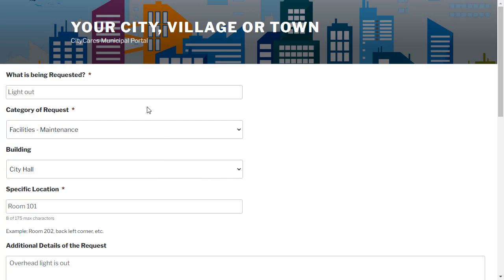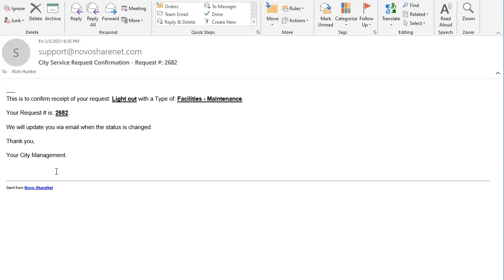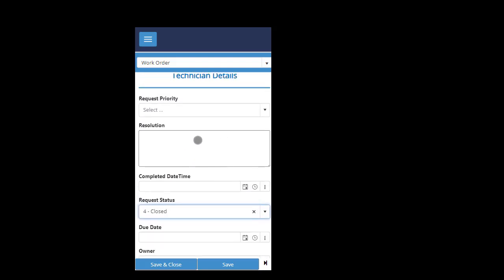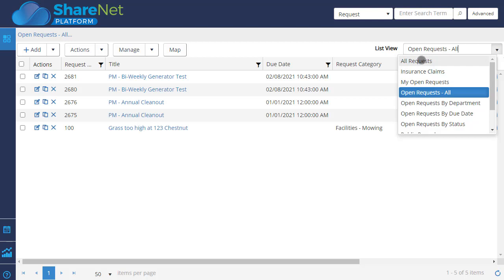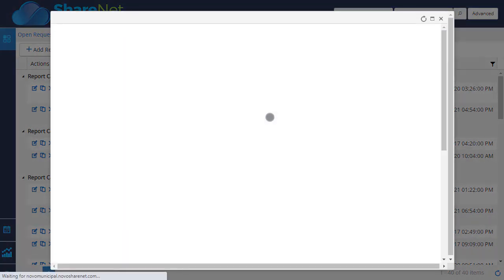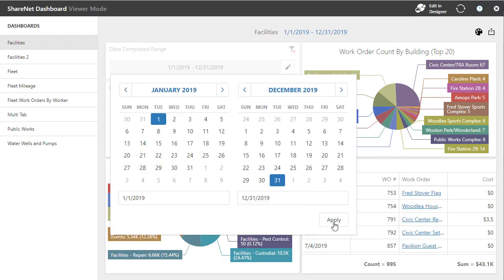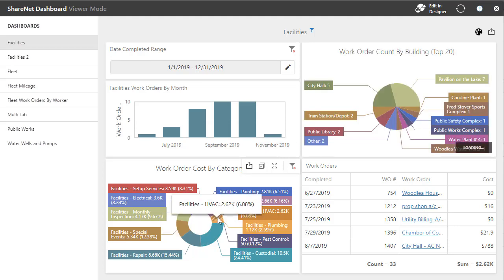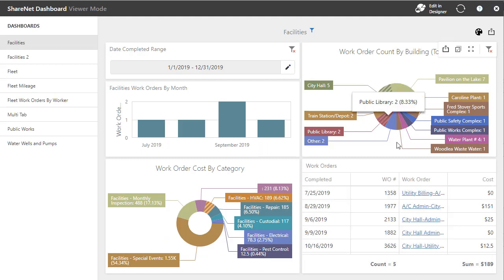Facility Management System for Public Works (Intro Demo) - Novo Solutions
An introductory video that shows how the flexible, easy to use ShareNet Municipal Operations Management system is used as a Facility Management System to handle facility maintenance and facility asset management.

The Novo Solutions ShareNet Municipal Operations Management software can transform work in many departments.  See our other videos to learn how it can also help you manage other Public Works and Utilities Departments.